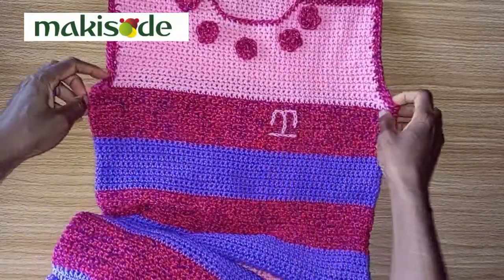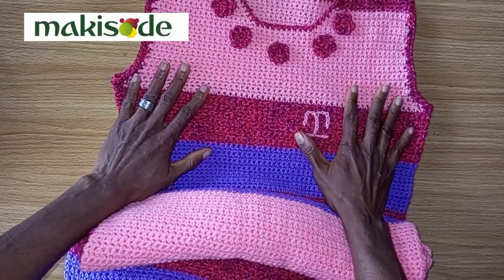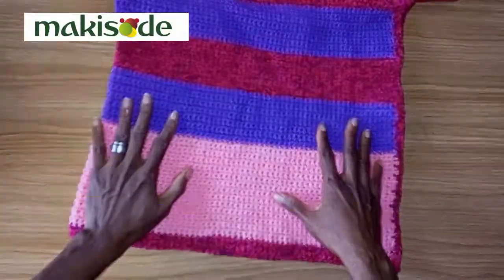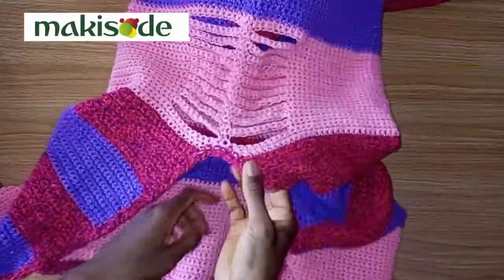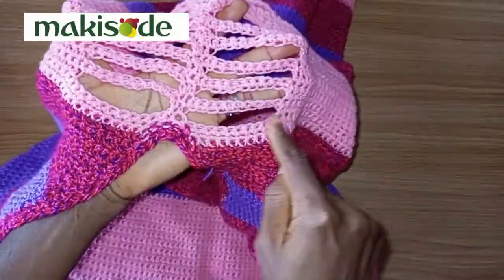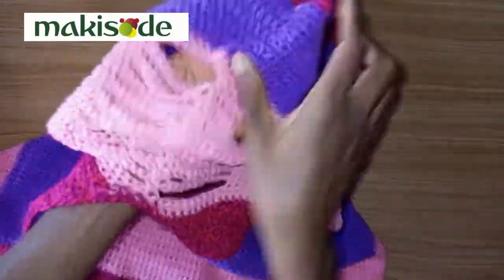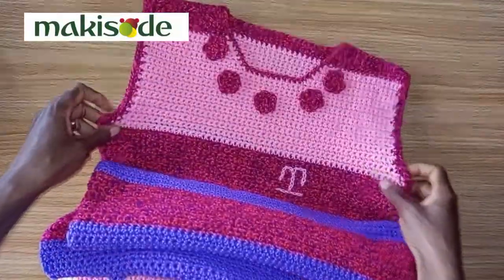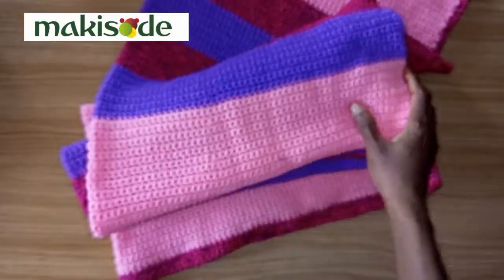Easy, Single Crochet, Colourful Maxi BodyCon Dress with a slit. ~ September 2022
This Easy to craft, Classy 'CICADA' dress was worked from the base (ankle) to the shoulder.

It was worked with single crochet stitches.
We infused a slit and chain rows to create a sassy effect.

Body measurements required to work this dress are:

Bust
Waist
Hip
Shoulder to Shoulder
Arm hole depth
Desired Length of Dress (Mini, Above Knee, Knee, Calf, Ankle or Floor)

Very easy to follow for intermediate Crochet skill levels.

Note that this same technique can be replicated for any size just by adjusting the measurements.

Do Watch, Listen and Drop questions below if any.

You may ask for guidance on specific parts of the video and also suggest tutorials you would love to see on here.

Musician: Xuxiao

to get acquainted with our other businesses.